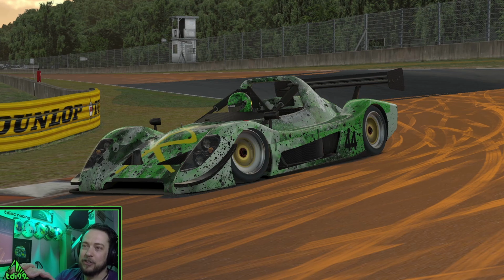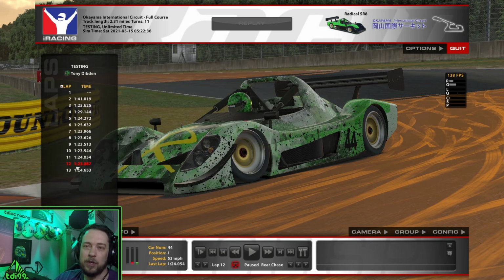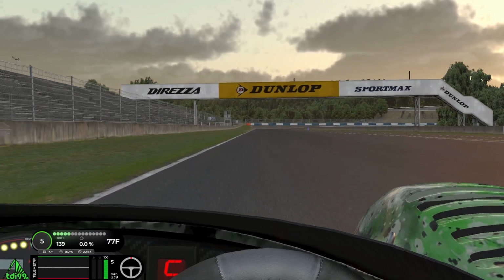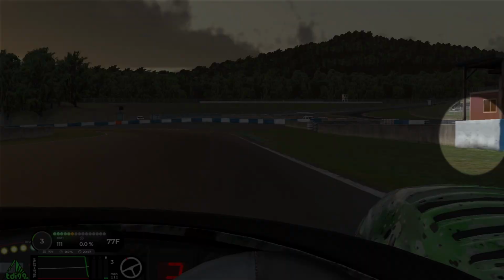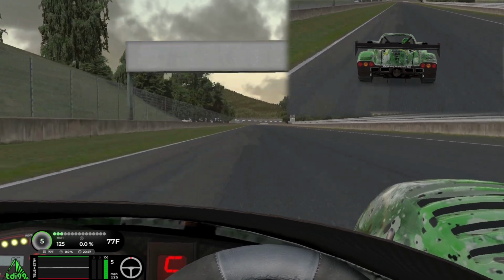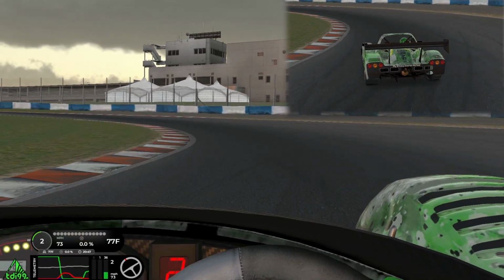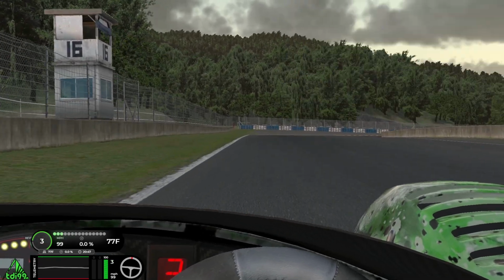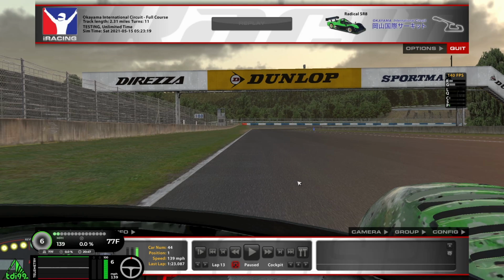iRacing Track Guide Okayama | Radical SR8 | 1:23.087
This week track guide is at Road America! With a 1:23.087

Intro - 0:00
Turn 1 (FIrst Corner) - 1:24
Turn 2 (Williams)  -  1:44
Turn 4 (Atwood Curve) - 2:00
Turn 5 (Hair Pin) - 2:28
Turn 6 (Revolver) & 7 (Piper)  - 2:45
Turn 8 (Redman) & 9 (Hobbs) - 3:10
Turn 10 (Mike Knight Corner) - 3:40
Turn 11 (Last Corner) - 3:45
Cockpit Cam - 4:40
Chase Cam - 6:02

My Setup:
Fanatec Shifter
3x 27in Monitors
1x 27in Monitor (for OBS & Fuel Calculator)
1x 7in Monitor (for Z1 Dashboards)
CrewChief

MY PC:
32Gbs DDR4 Ram
Gigabyte RTX2080

Recording + Streaming PC:
Gigabyte B450M
16Gb DDR4
Gigabyte GTX1080
240GB M.2 SSD (OS)
256GB SSD (Recording)